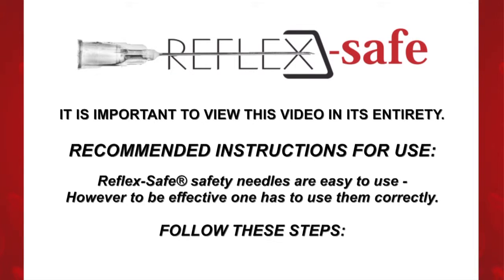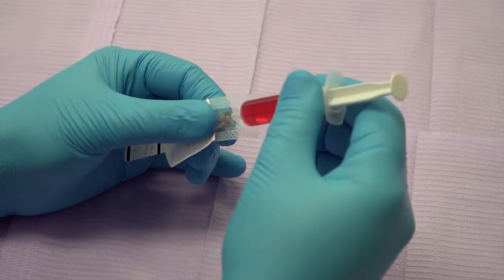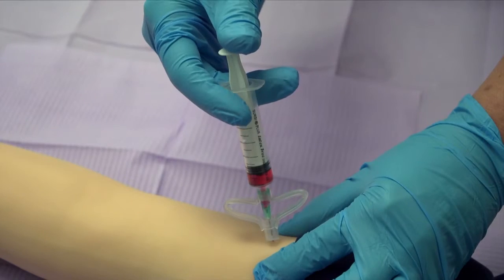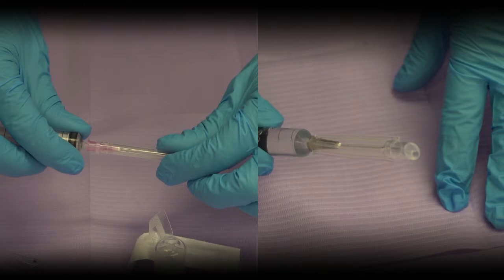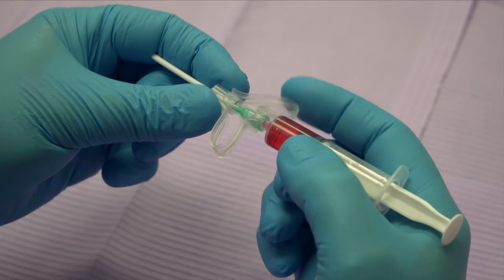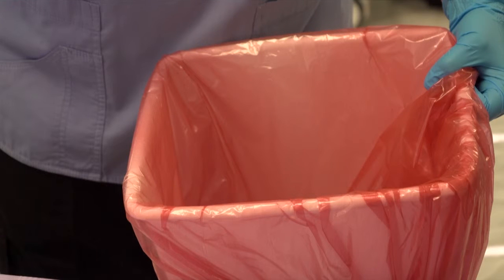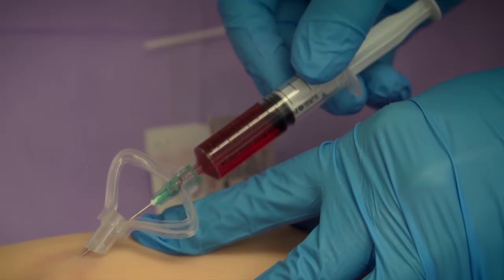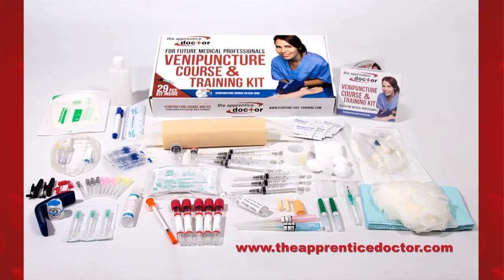Reflex-Safe® safety needles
Reflex-Safe® has a completely passive safety feature.
The needle has a silicone sleeve with a blocking chamber at one end - the needle's primary safety parts.
Reflex-Safe safety needles offer the following benefits:
Automatically activated offering superior protection to the health worker.
Simple and cost effective design.
Single handed operation.
Fits any syringe configuration including luer lock and luer slip syringes.
Medical grade silicone with 100% memory.
Passive safety feature – Safety feature is automatically activated meaning the health workers are protected against injuries that would otherwise occur during the procedure.